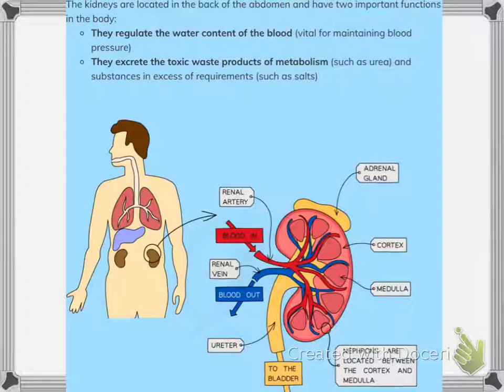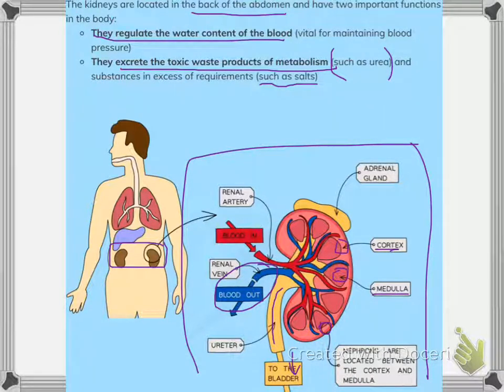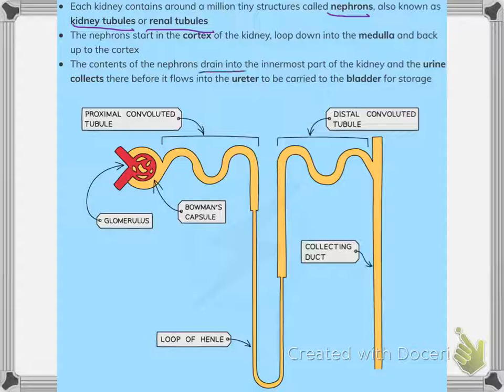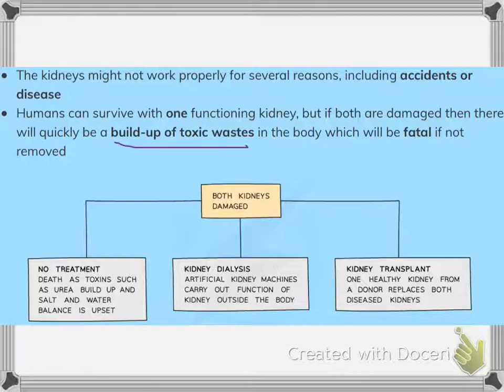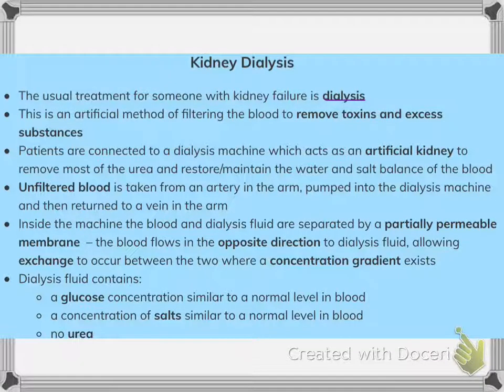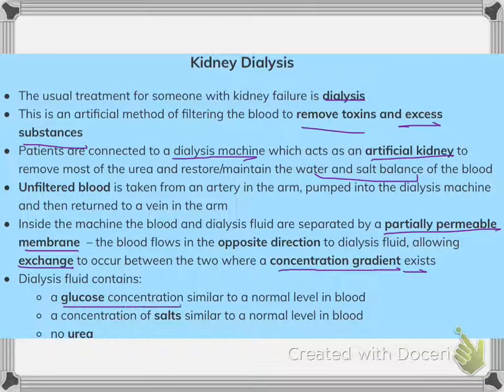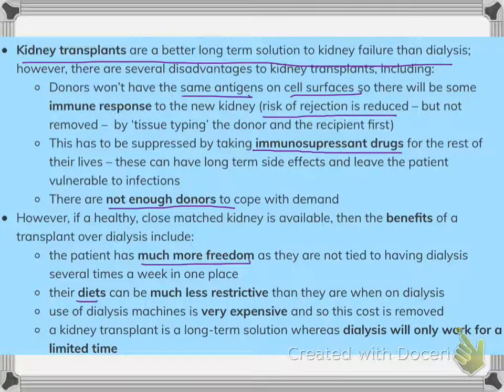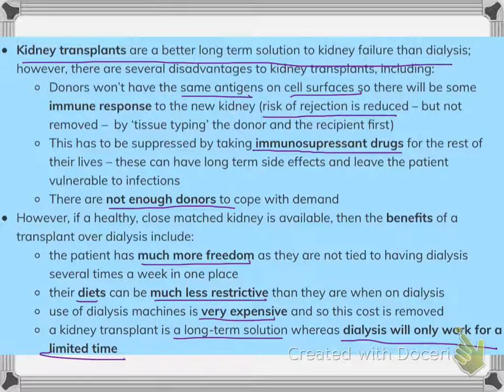CAMBRIDGE IGCSE BIOLOGY (0610) - The Kidney and Kidney Failure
Thank youu!